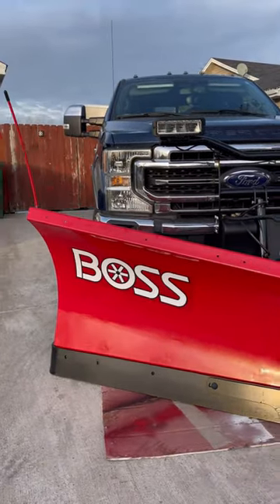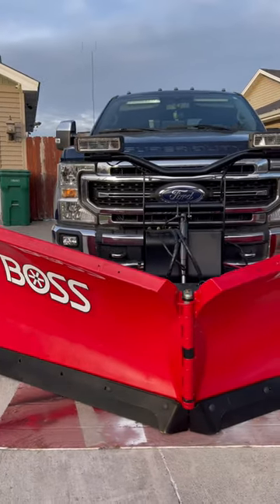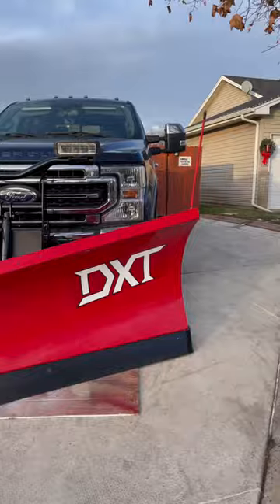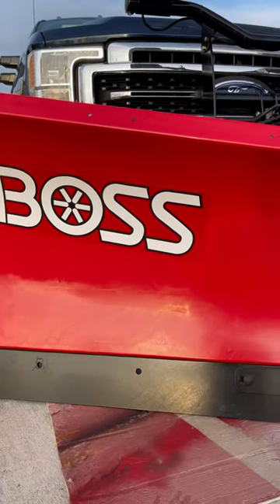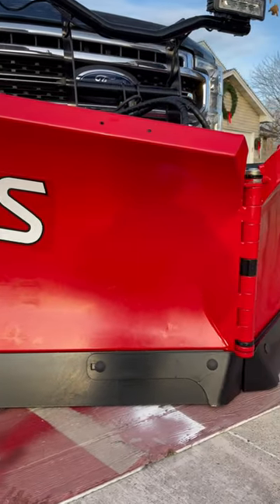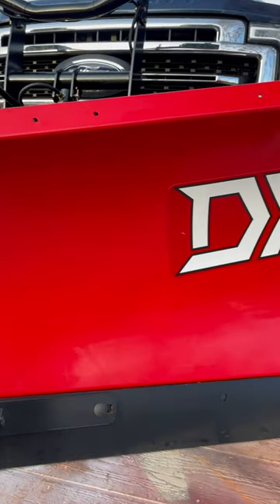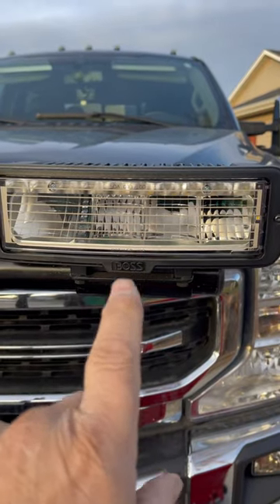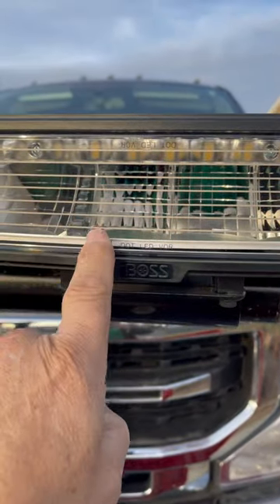Check Out This NEW BOSS DXT Plow!